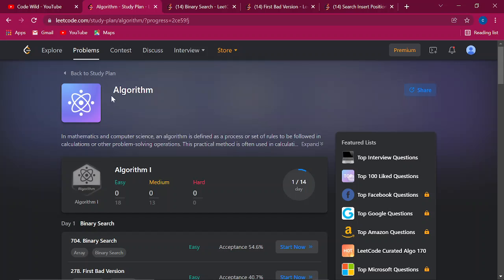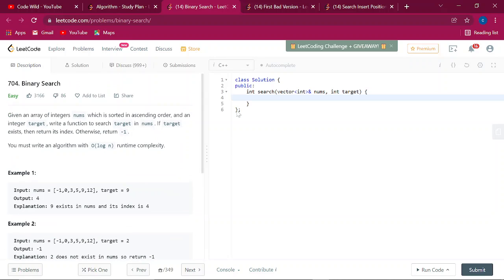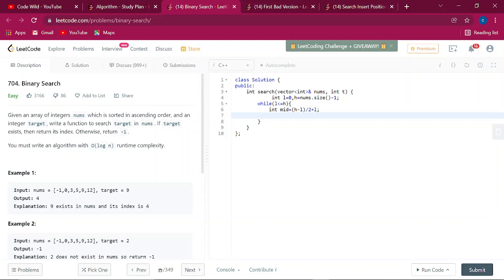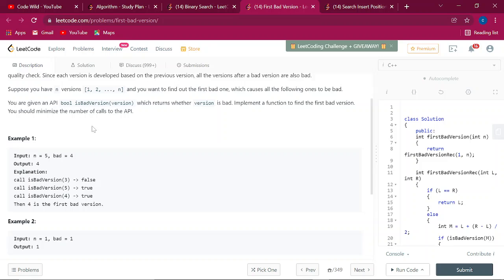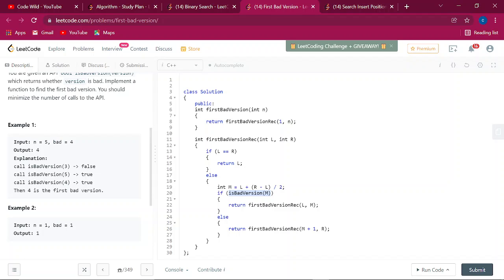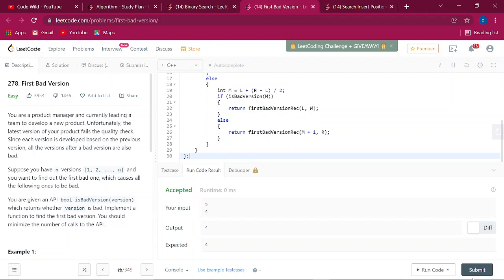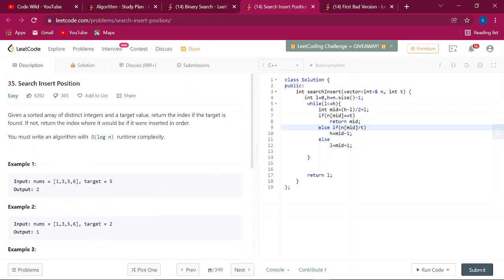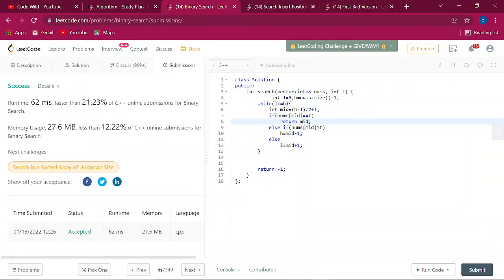Algorithm Series || Day 1 || 14 days to crack algorithm || Code wild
Hi, welcome to code wild, in this video we are discussing a algo question from 14 days to crack algo learnig path of leetcode!